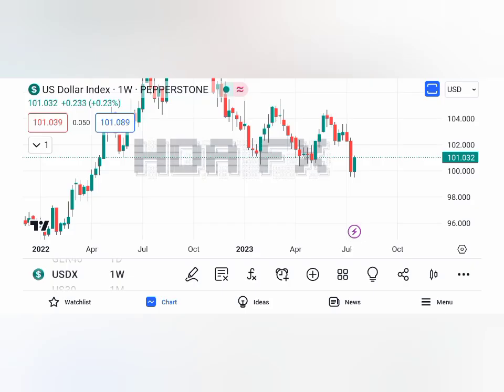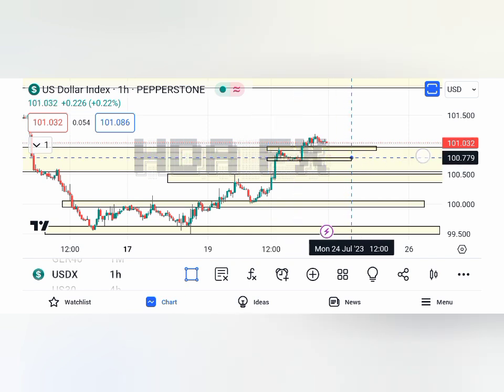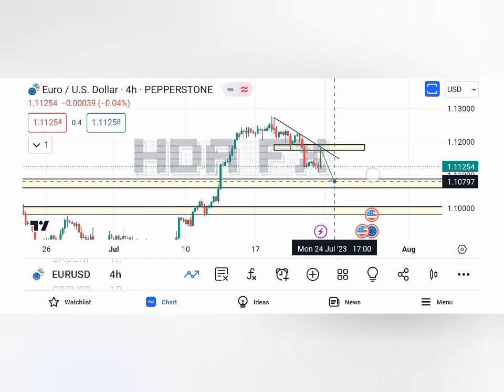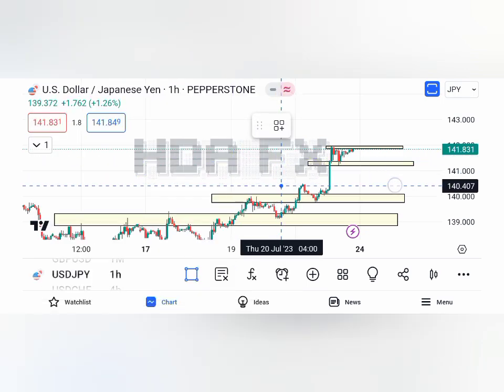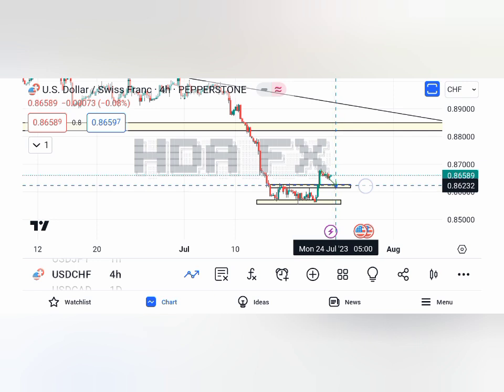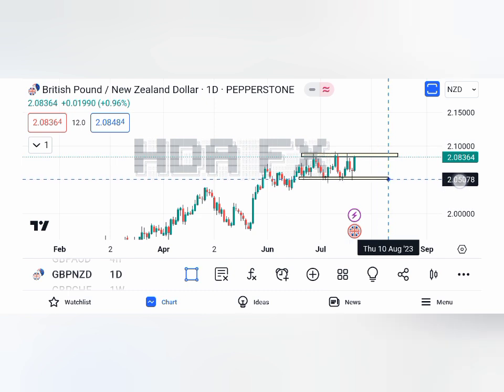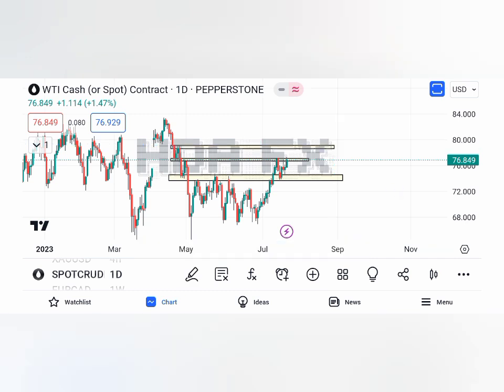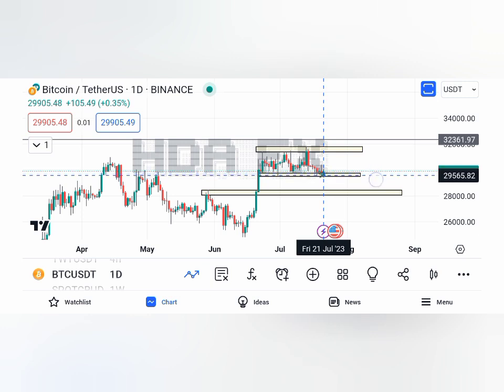Weekly Outlook on the forex market (USOIL,DXY,EURUSD,etc) from 24th July to 28th July 2023.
In this video I will be sharing my analysis of what is likely to happen in the forex market from 24th July 2023 to 28th July 2023 using technical analysis (top down analysis).

Tap on the link below to create an account with Pepperstone (trusted and regulated broker)👇👇👇👇